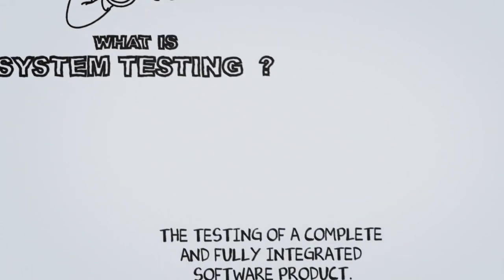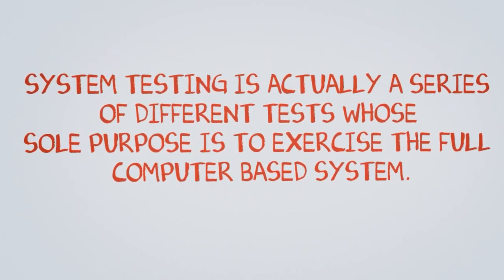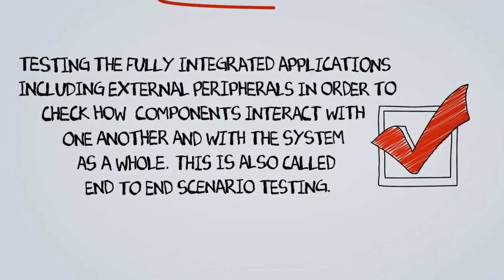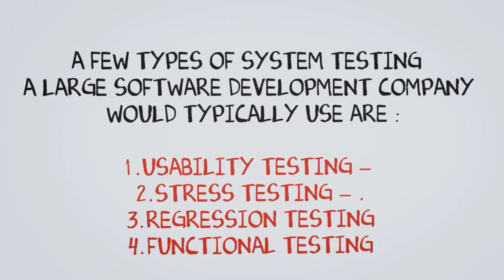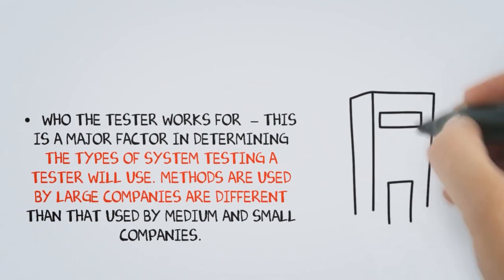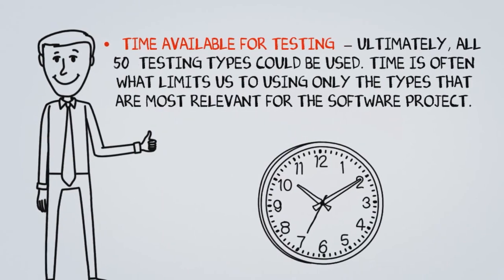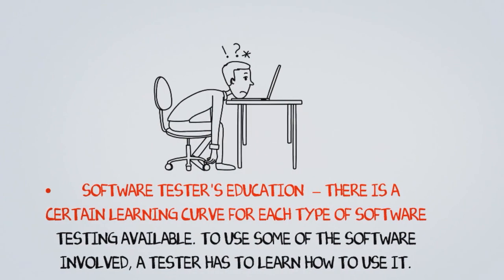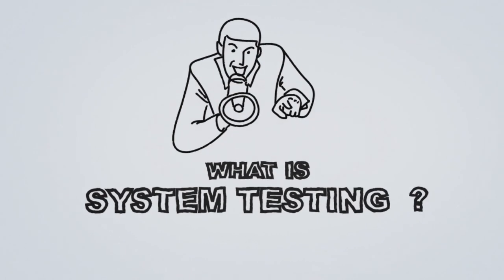What is System Testing? Software Testing Tutorial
this video introduces System testing in software testing.

What is System Testing?
System Testing is the testing of a complete and fully integrated software product.

Sincerely,
Guru99